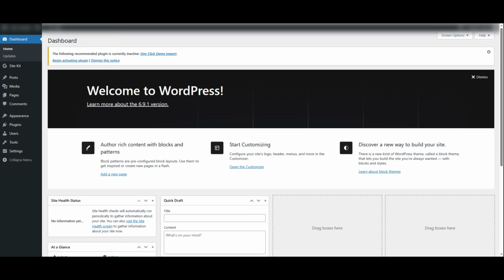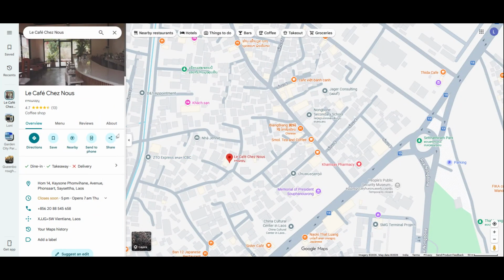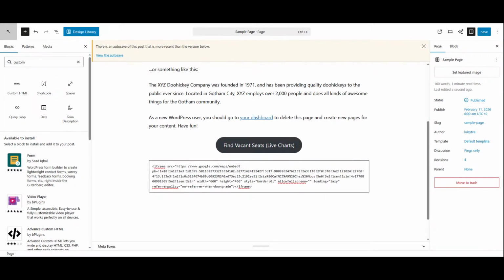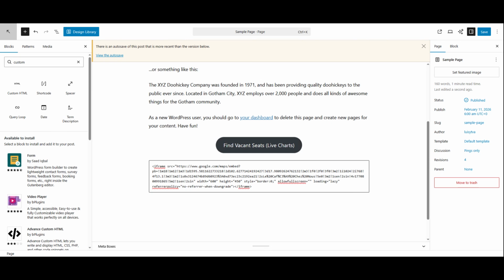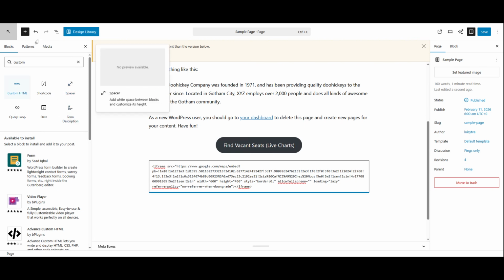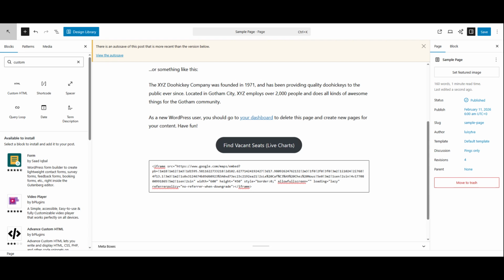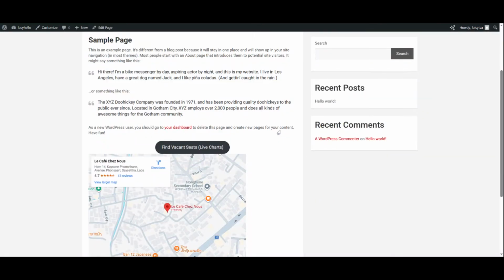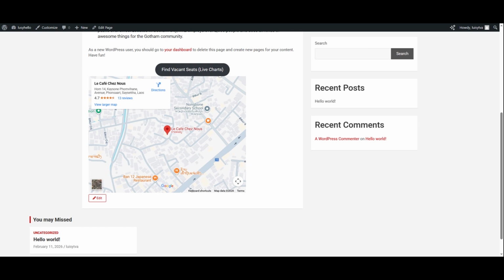How To Add My Business To Google Maps From Android For WordPress (2026 Easy Guide)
Learn how to add your business to Google Maps using Android and embed it on your WordPress website step by step.
This easy 2026 guide shows how to copy the map link, generate embed code, and add it using a Custom HTML block.

Timestamps:
00:00 Introduction
01:08 Copy Business Link from Google Maps
02:17 Add Google Maps Embed Code in WordPress

WordPress tutorial, Google Maps embed WordPress, add business to Google Maps Android, Google Maps iframe WordPress, how to add location to WordPress, embed Google map in website, Google Business Profile tutorial, WordPress custom HTML block, local SEO WordPress, add map to contact page WordPress, Google Maps share link Android, WordPress beginner tutorial, embed map 2026, Google Maps business listing, WordPress website guide [Copy Tags]